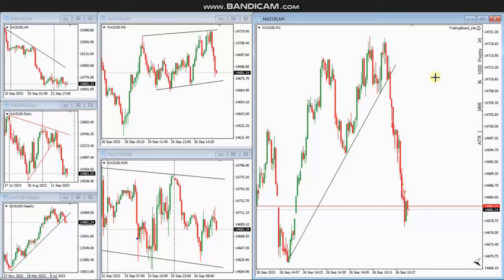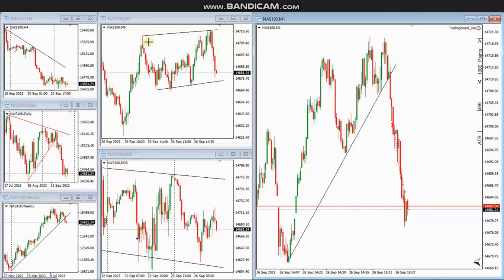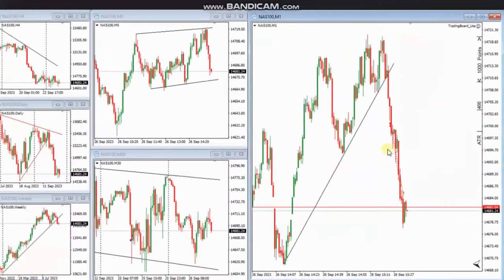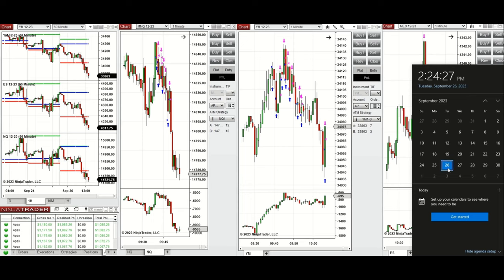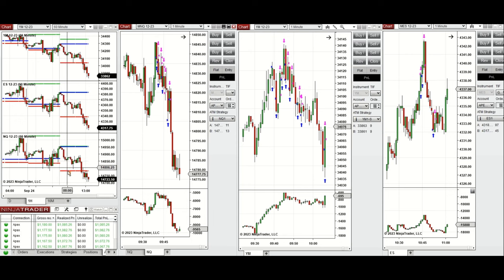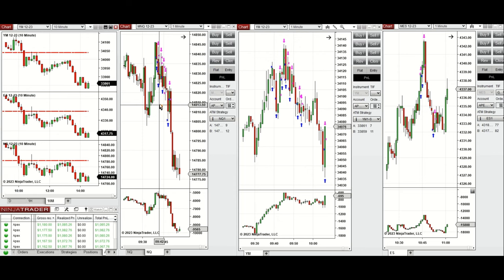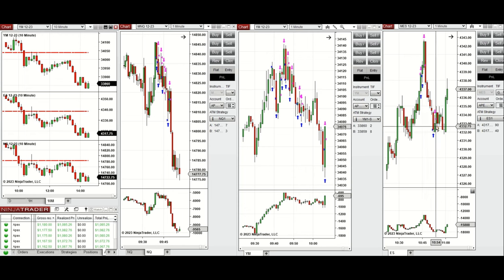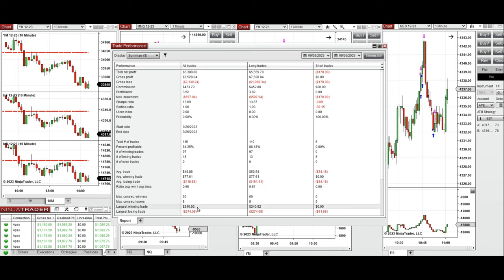Price Action Algo Trading Journal: Dow, S&P500, and Nasdaq Futures and CFDs - 26 September 2023